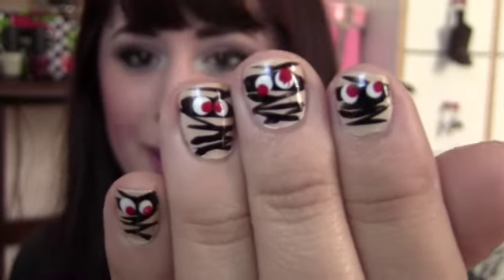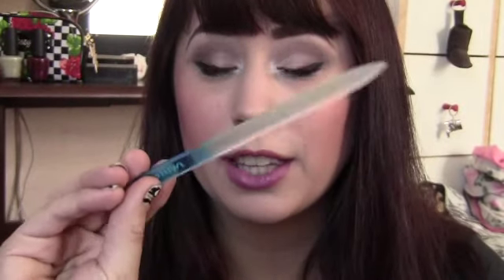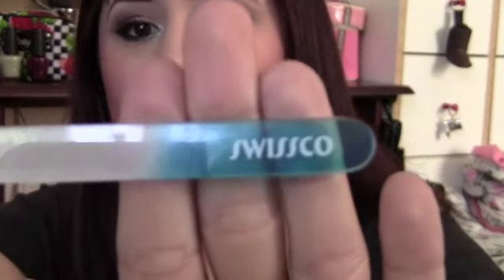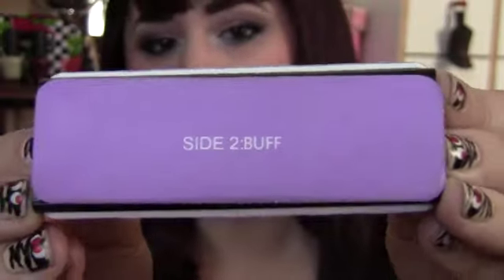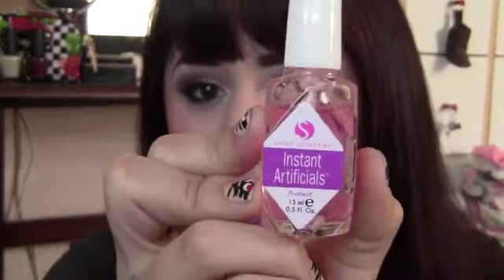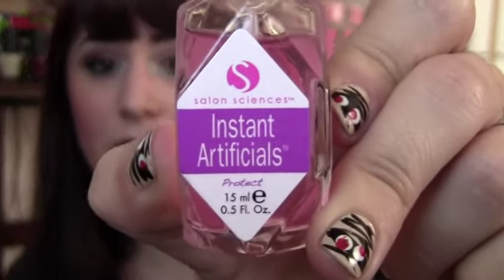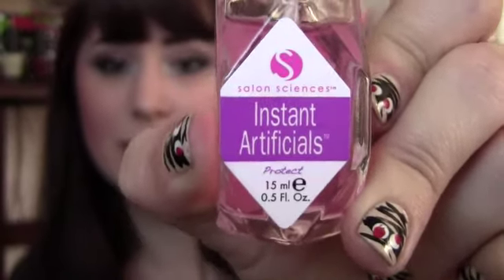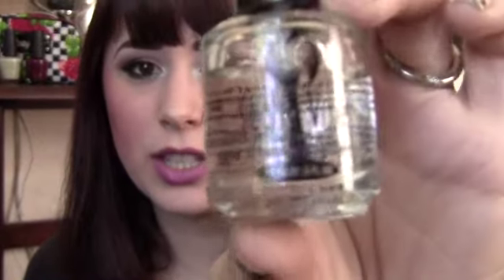How To Make Your Nail Polish Last Longer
This is what i've found to be make my nail polish last longer. For me i usually get about 7 days from a manicure. Of course it will depend on your nail type and how active and rough you are on your hands. If you are less tough on you hands you may get up to 2 weeks with little to no chipping. Good luck. If you have any questions please ask below.

The products i mentioned:
Swissco Glass Nail file (Sally's Beauty )
3 step nail buffing block (CVS)
Instant Artificials by Salon Sciences (Sally's Beauty)
Seche Vite Fast Dry Top Coat (CVS or Sally's Beauty)